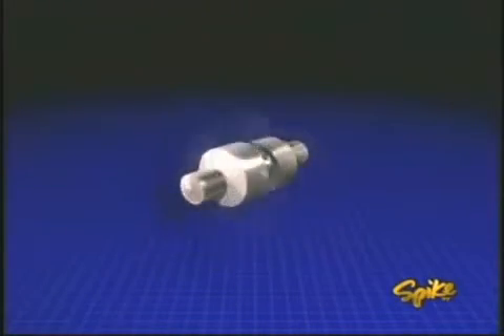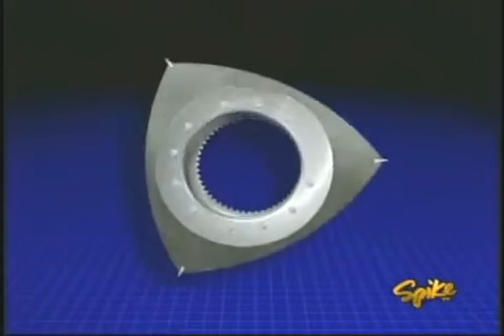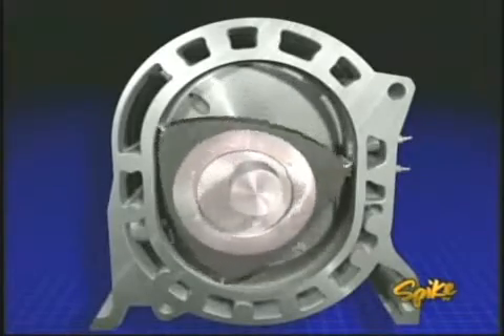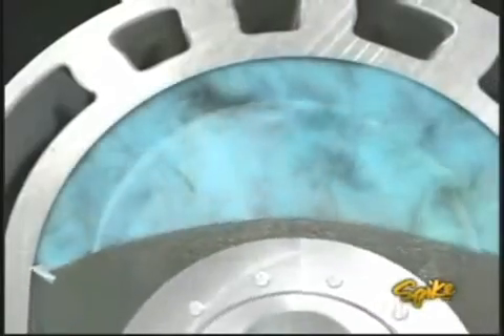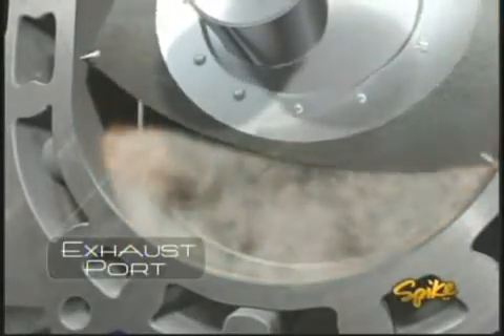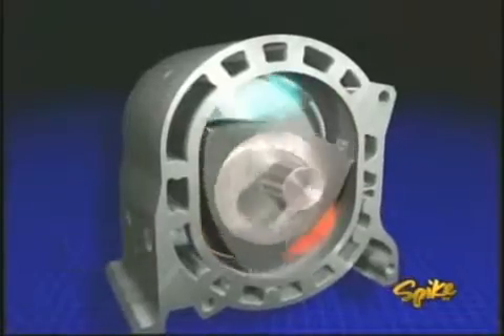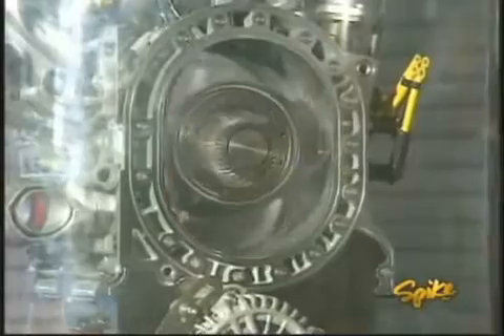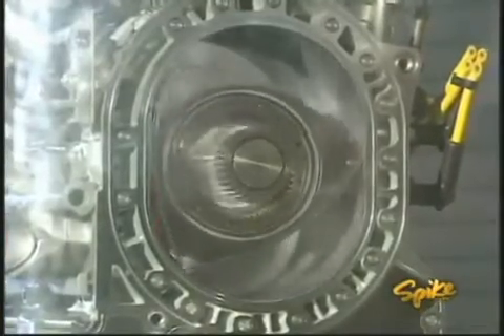How a rotary engine works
Just a video about how a rotary engine works..